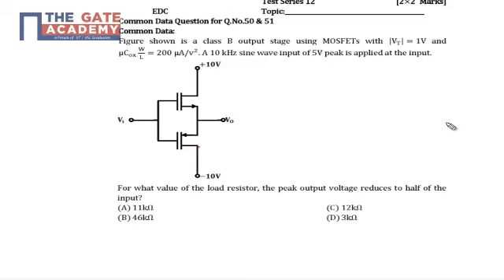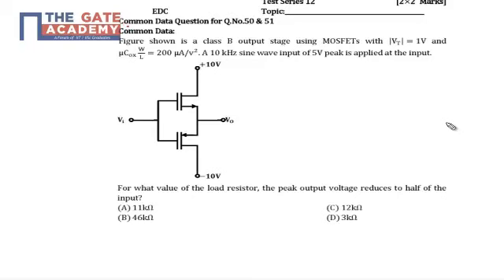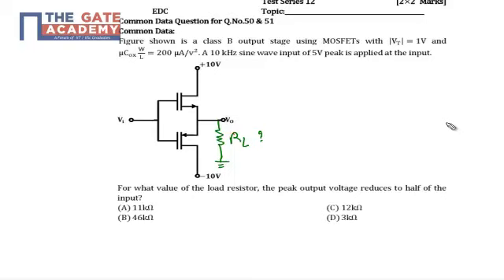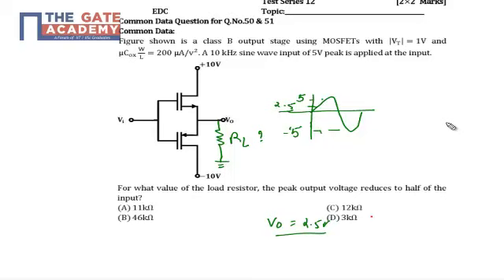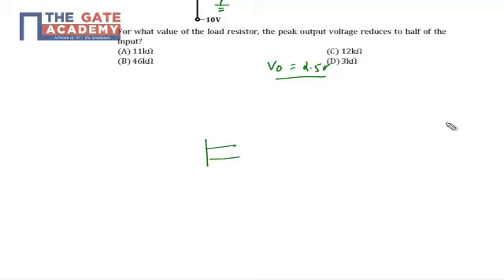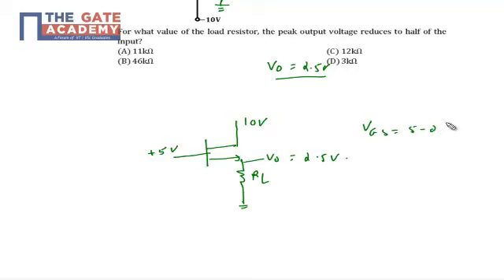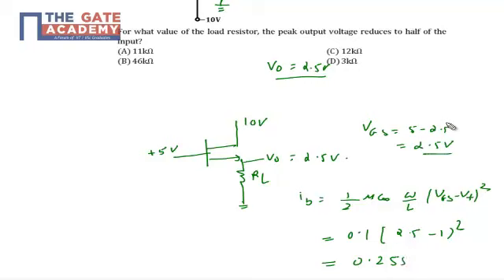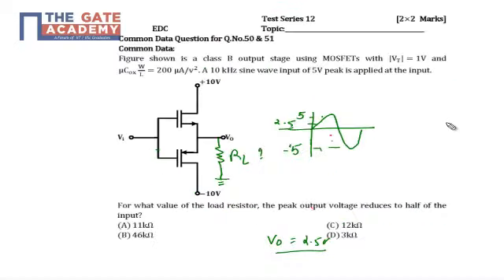GATE 14 AIMTS 12 Q No 51